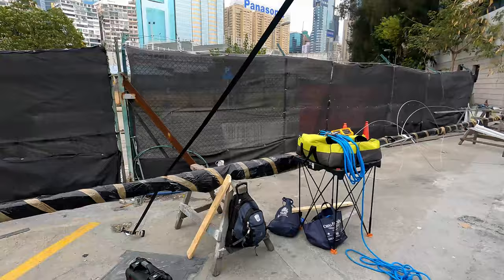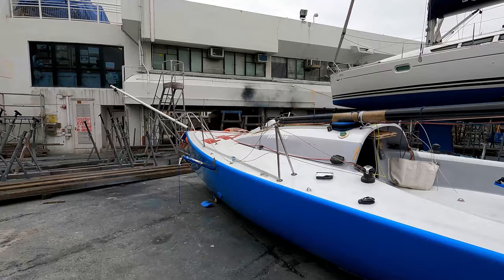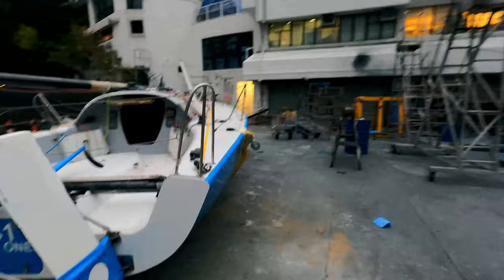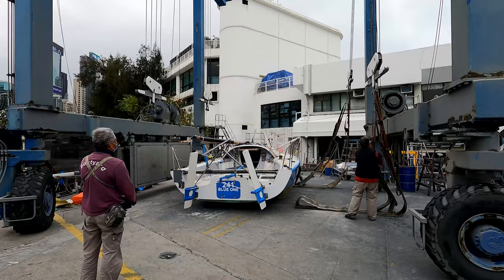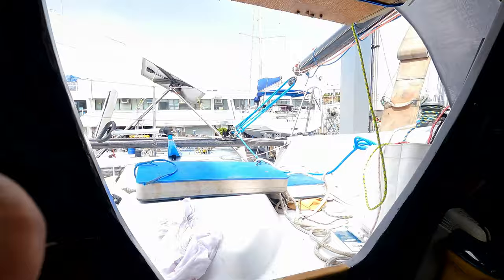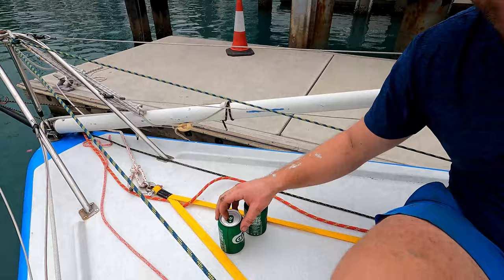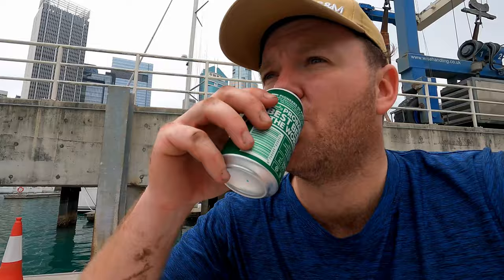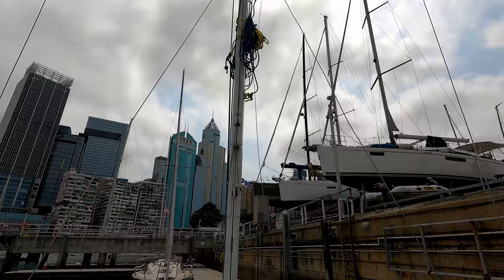Unboxing Mini Transat 241 in Hong Kong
Classe Mini 650, hull number 241 arrives in Hong Kong as the Asian training boat for the Mini Transat campaign. This is a prototype of the Classemini with full carbon fiber construction, canting keel and daggerboards, designed by Mark Mills.